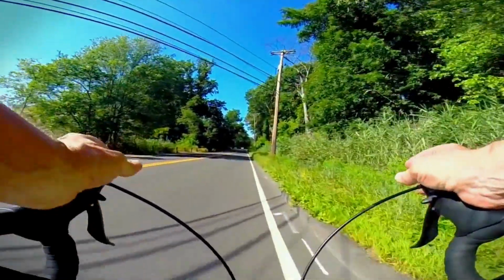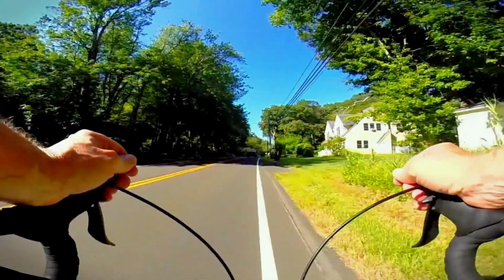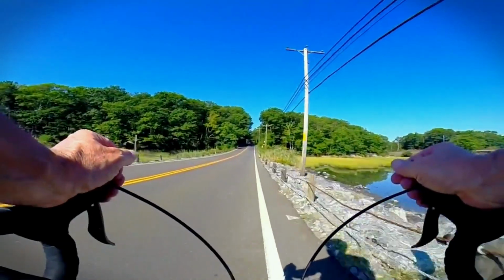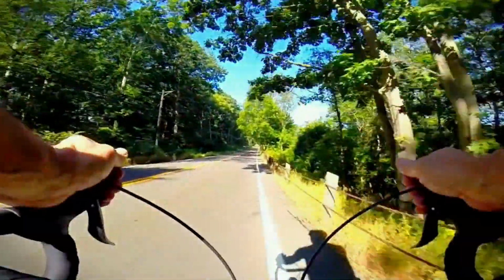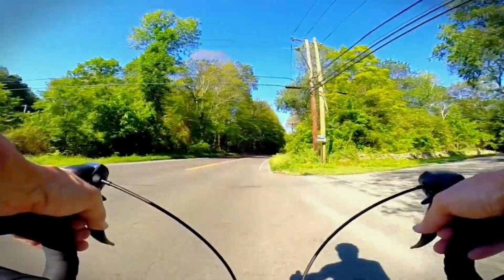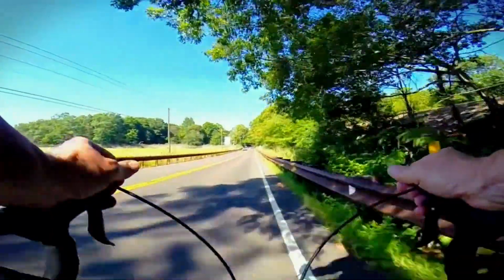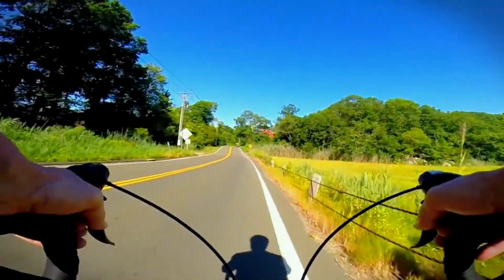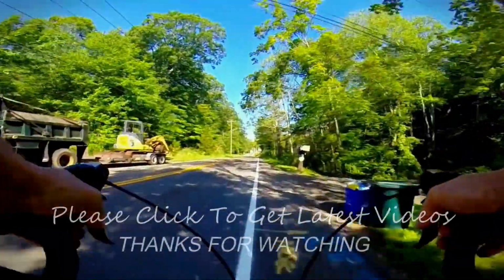How To Get Faster Cycling | Increase Cadence and Get Aero | Average Speed Tips For Beginners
Here's a tip for you beginners on average speed and how to get faster cycling in just two weeks. Try to Increase Your Cadence and Get More Aero. By changing your grip you'll get lower and by staying in the smaller chain ring you'll increase your cadence. In less than two weeks I managed to increase my average speed by more than 2 mph. Give it a try!

Welcome to The Road Biker Channel